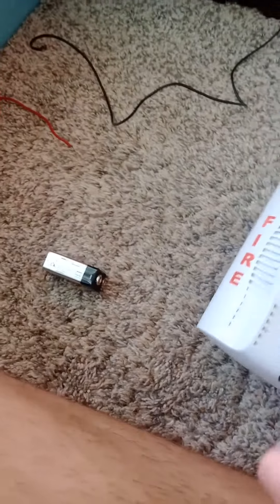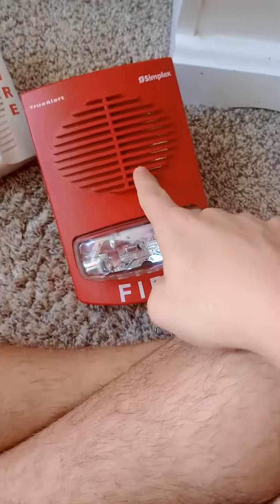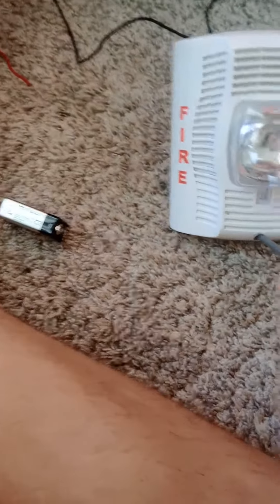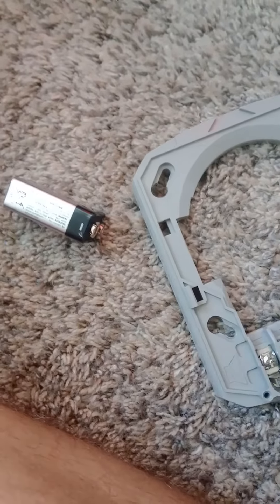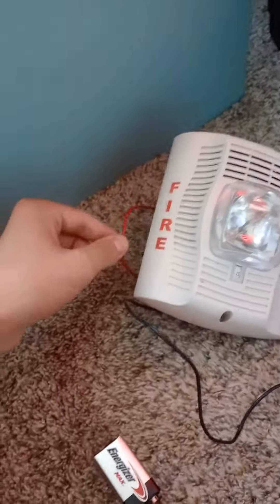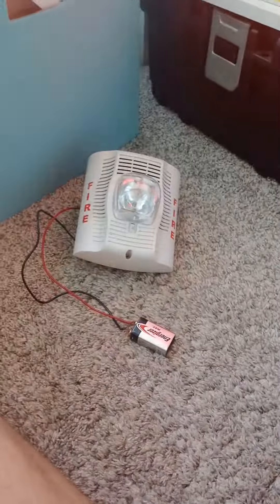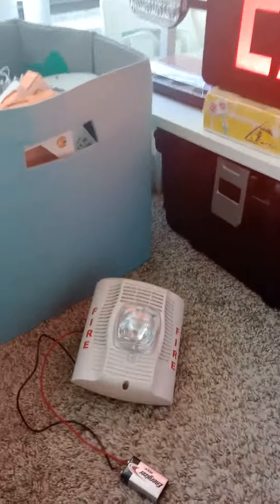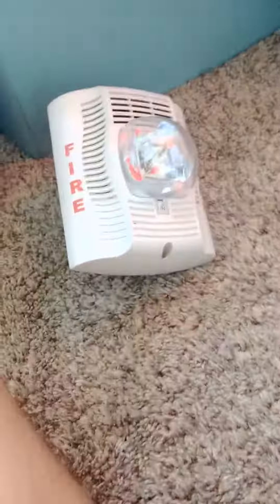System sensor speaker strobe review